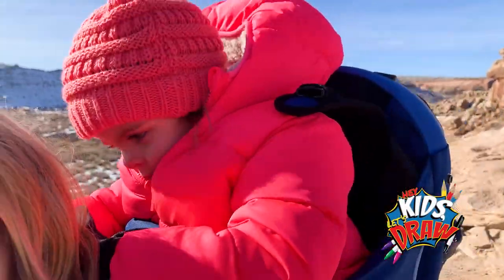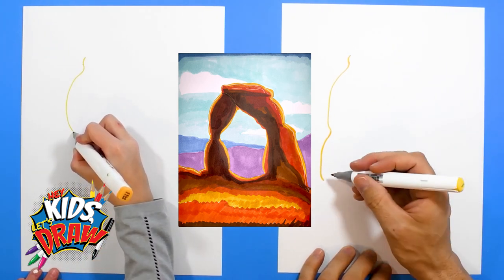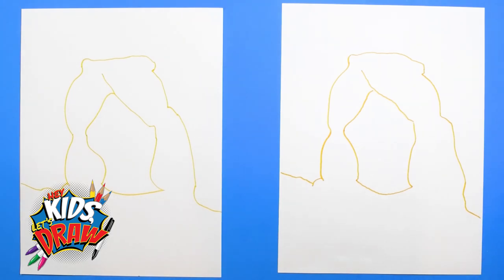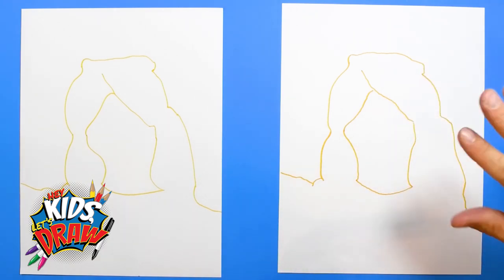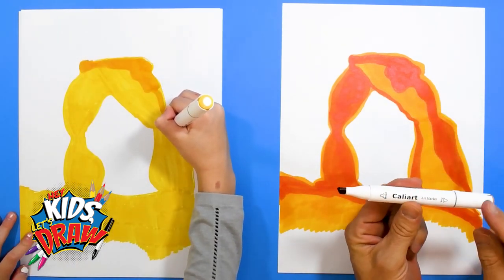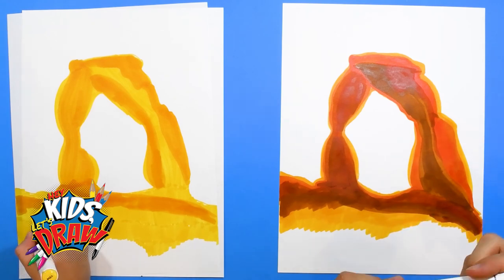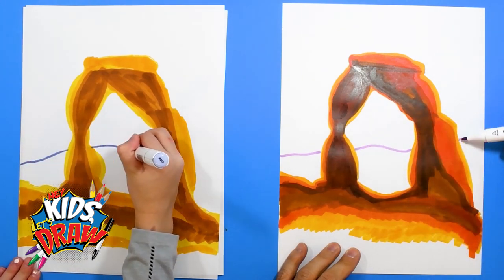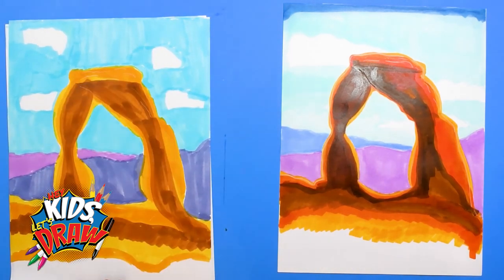How to Draw Delicate Arch in Moab Utah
Hey Kids, Let's Draw Delicate Arch! Join us and learn how to draw Delicate Arch in Moab, Utah. Our family recently visited Arches National Park in Moab, Utah. We love to hike and explore! On this trip, we decided to hike to Utah's most iconic arch, Delicate Arch. Delicate Arch is made of sandstone and is featured on the Utah license plate.

In this art tutorial video, we use markers and paper. This is a fun and quick step-by-step drawing tutorial to help artists learn to draw a landscape. This drawing is more like a painting. We use our markers to scribble and color this fun landscape similar to how a painter would spread paint on a canvas.